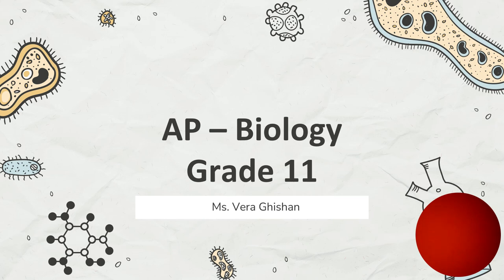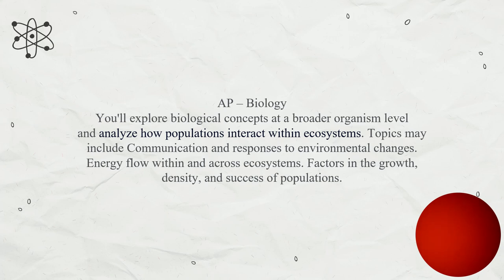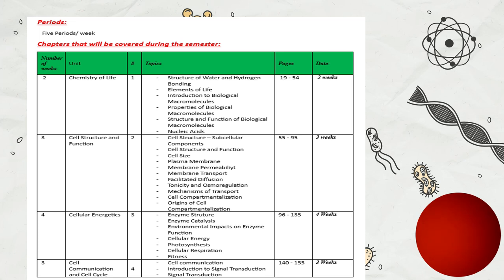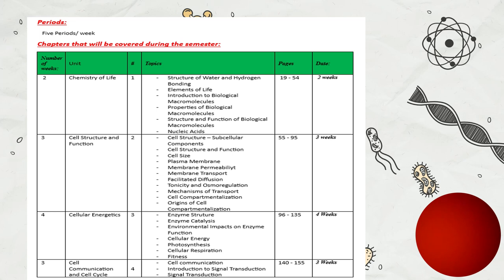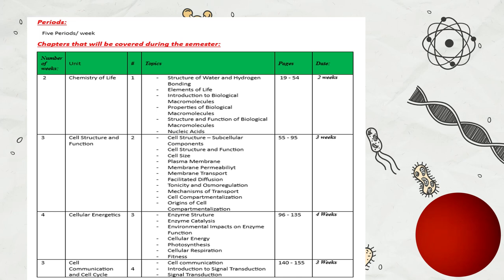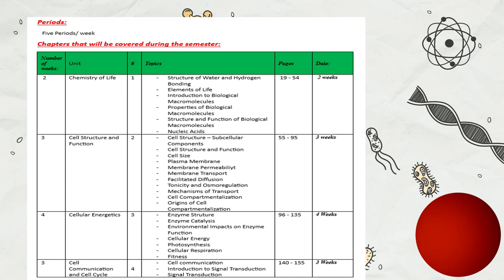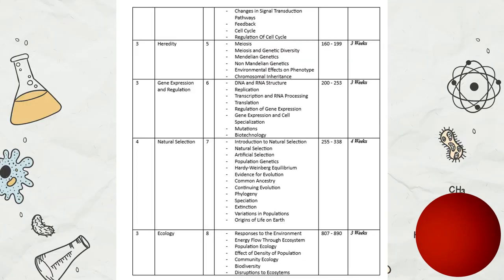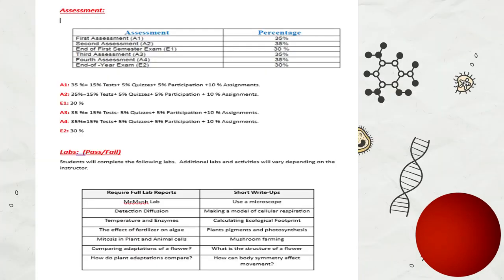AP Biology - by Ms.Vera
This video discusses the main topics We will cover during this scholastic year.
The video goes over the topic and objectives for the unit, as well as the objectives for each individual topic, and gives a brief explanation on each topic.